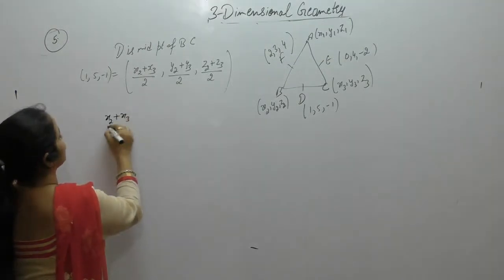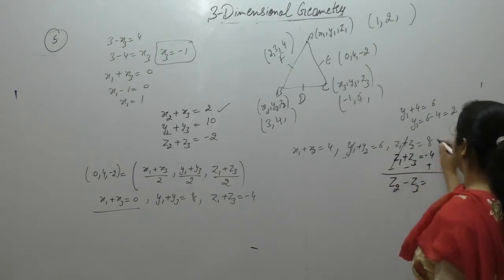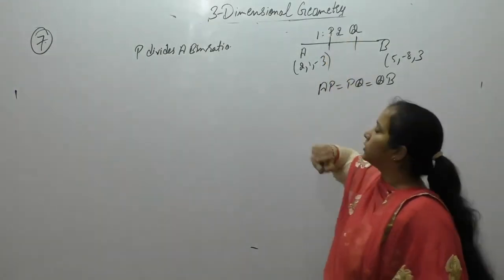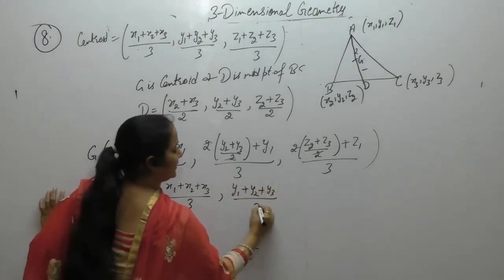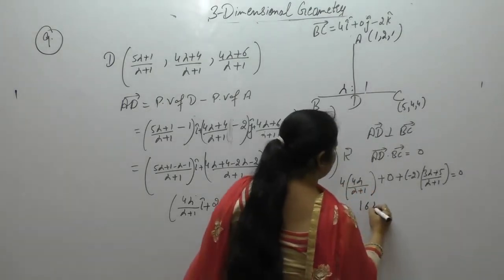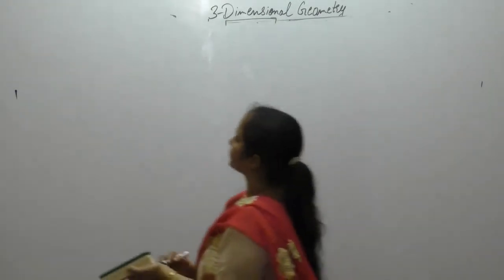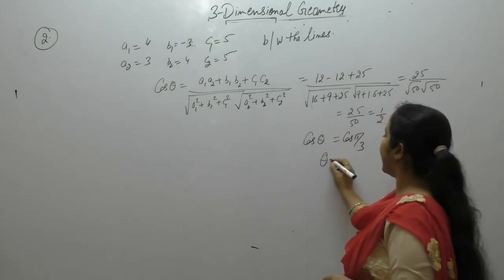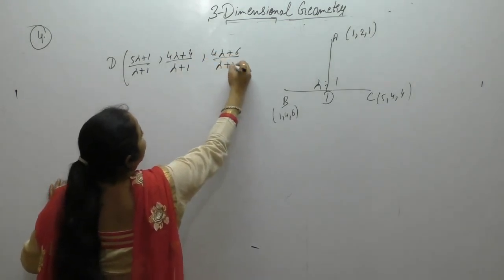Class 12 Maths - Basics Of 3-D Part- 3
This Video Contains Questions By  Using Section  Formula  .Of 3-D of R.D.Sharma